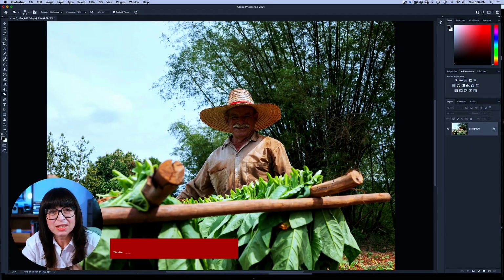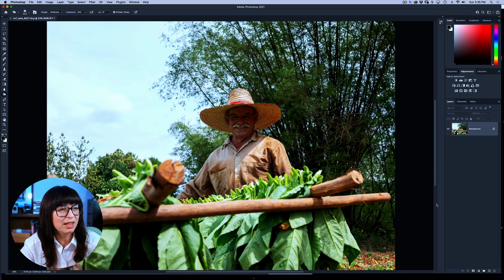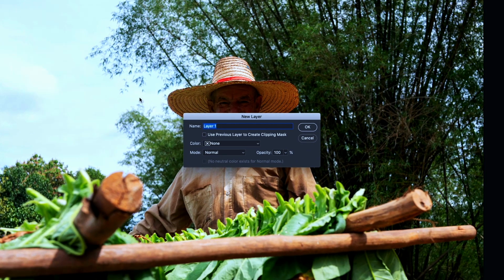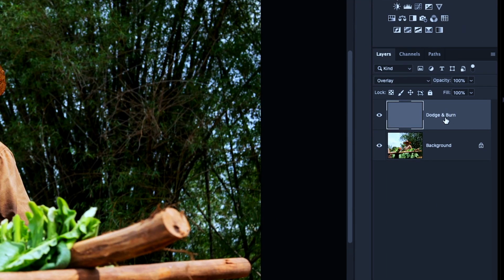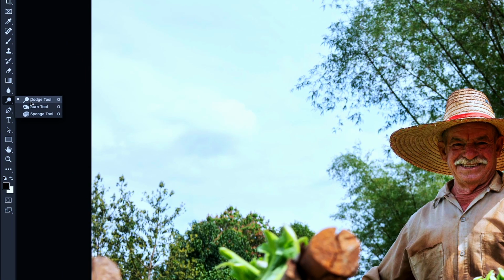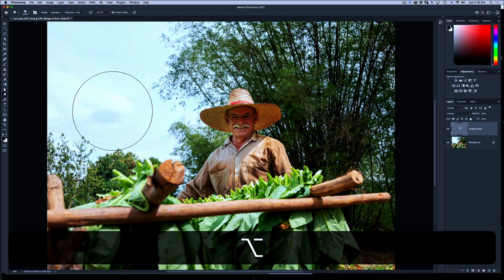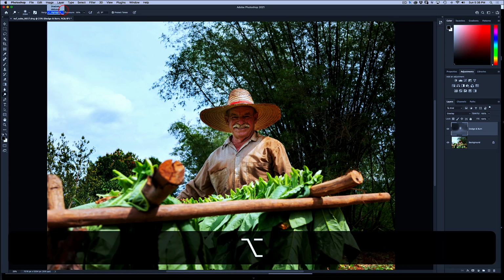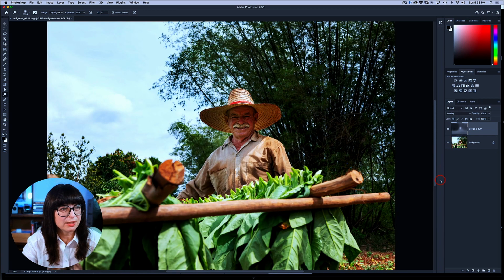Natasha's 2 Minute Photo Editing Magic #16: Quick Toggle Between Dodge And Burn In Photoshop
In this video Natasha hops into Adobe Photoshop to educate you on the finer points of quick toggling between dodge and burn. Dodging and burning is essential for any photographer whom is looking to make their photograph have that extra lift. If you're looking to further excel your photo editing and shooting skills be sure for more.

About SamysCamera​​​​​